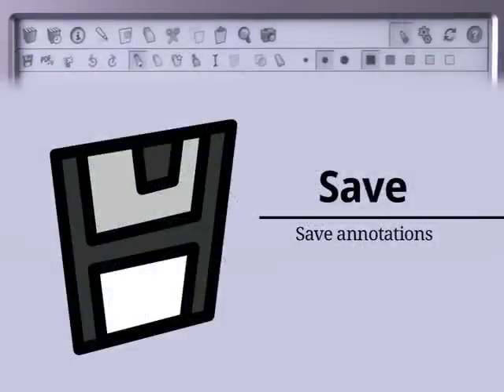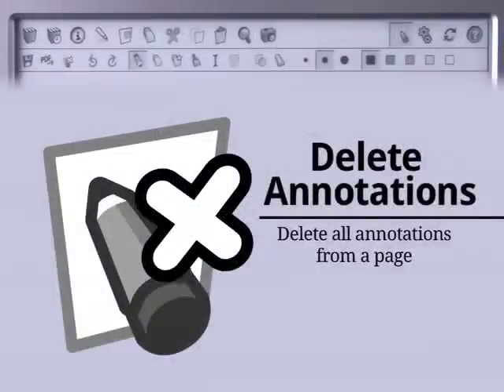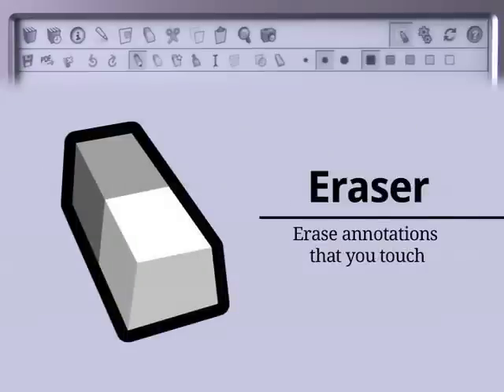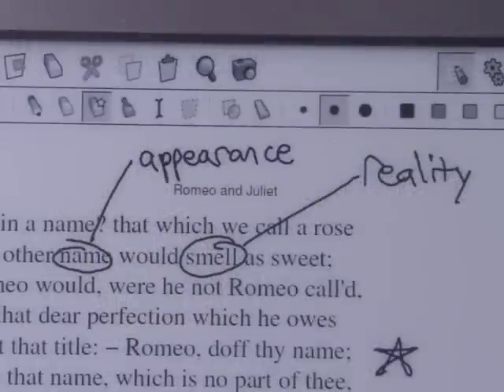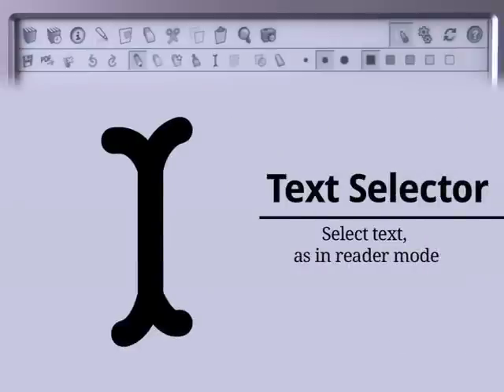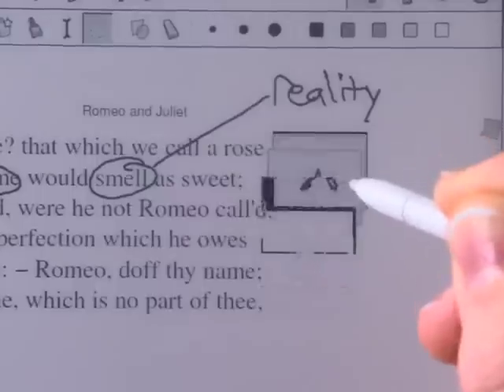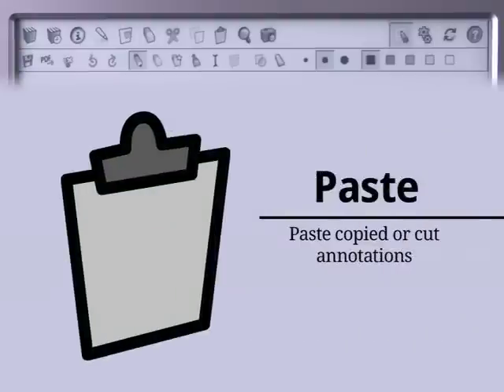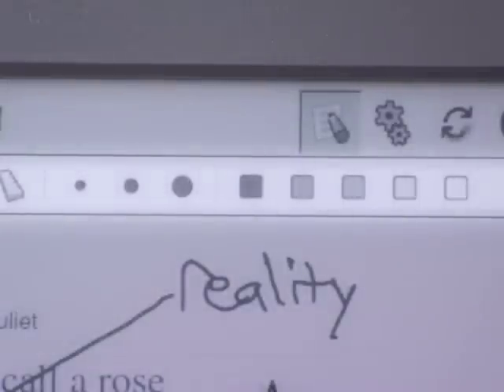The Annotator Tools on the enTourage eDGe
Using a book in Annotator Mode lets you do more than the default Reader Mode.
Press the Annotator toggle to get started.

You can still use all the basic Reader tools, so see how they work in the previous chapter.
But the Annotator also has its own tools, which show up in a bar below the Reader tools. Heres what they do.
Press the save icon to save your annotations. Theyre also saved automatically when you change pages or open a new book.

Press the PDF export icon to convert handwritten notes to a PDF file.

You can save them to your library or email them.
Choose a title by typing on the touchscreen.
Press the delete annotations icon to remove everything you drew or wrote by hand on a page.

Press the undo icon to clear the last annotation you made.

Press the re-do icon to bring it back.
When the pencil tool is selected, you can draw images or handwrite notes on your book with a stylus.
The annotator toolbar has two erasers. When the basic one is selected, any parts of annotations that you touch with your stylus disappear.

When the Stroke Eraser is selected, touching an annotation with your stylus will delete the entire stroke.
The easiest way to delete a handwritten word is to drag your stylus across it with the Stroke Eraser tool.
The paintbrush tool lets you paint in thick strokes.
If you want to select text like you would in Reader Mode, choose the Text Selector tool. It lets you use Reader tools like Search and Copy without leaving Annotator Mode.
To select handwritten notes, press the selection tool and drag your stylus over them.
Move them around the page by dragging the center of the selection, or resize them by dragging the edges.
You can also copy selected annotations to another page using the Copy tool in the reader toolbar.
To copy a selection and delete it at the same time, use the Cut tool, also in the top toolbar.
Finally, press the paste icon to put your copied annotations back on the page.
When the shape maker tool is turned on, you can draw basic shapes like circles and squares and theyll automatically turn into perfect shapes.

When the ruler tool is turned on, all lines turn out perfectly straight.
The rest of the Annotator icons let you choose the size and color of the pencil and paintbrush.